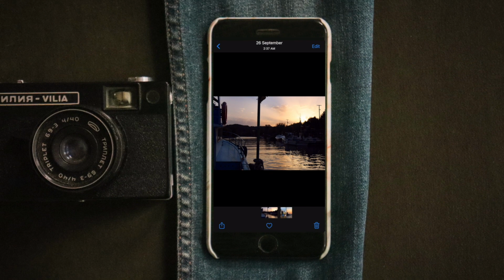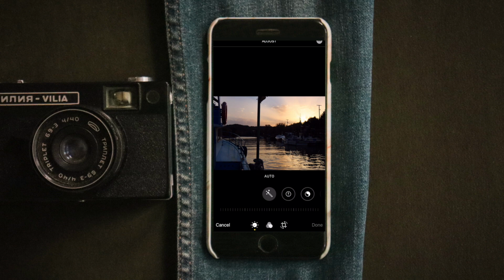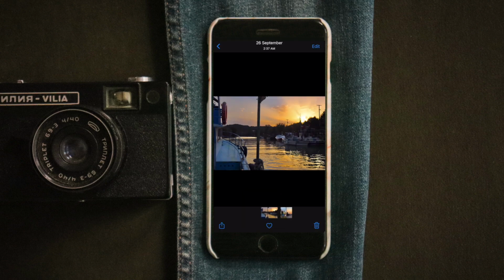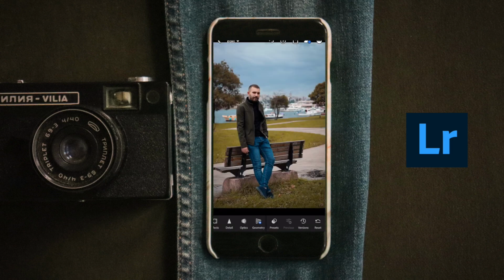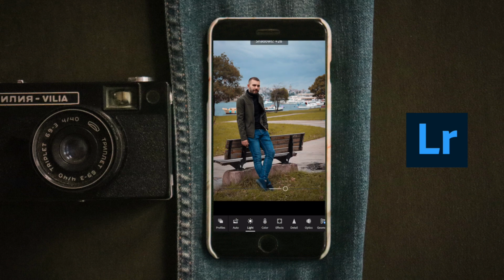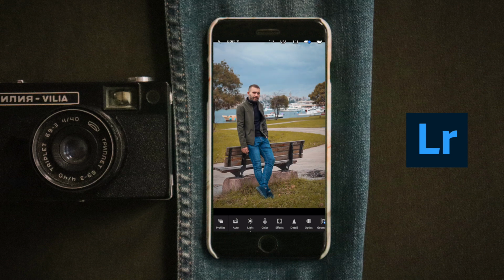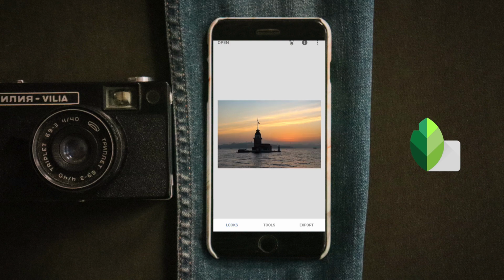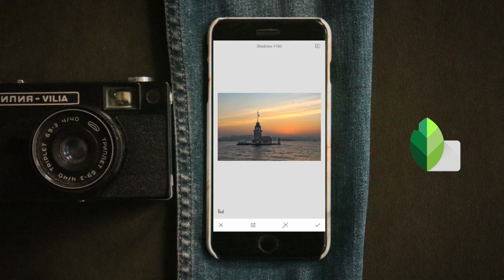How to share BETTER PHOTOS in 3 MINUTES!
Hey guys!

Today, i’m sharing with you how i bring the most of my photos’ details back, and how you can achieve that easily!

Links for the apps mentioned in the video:

IOS

ANDROID